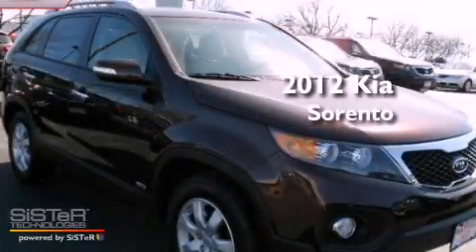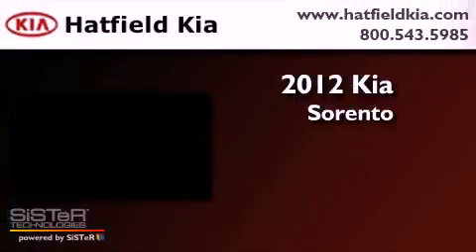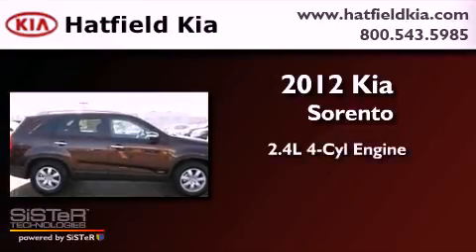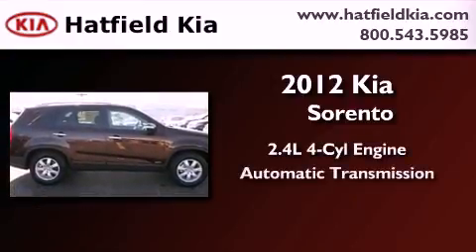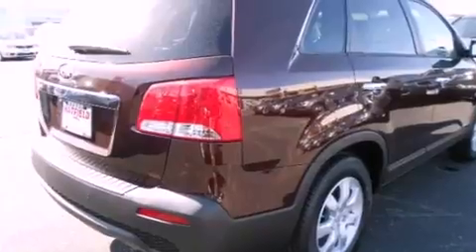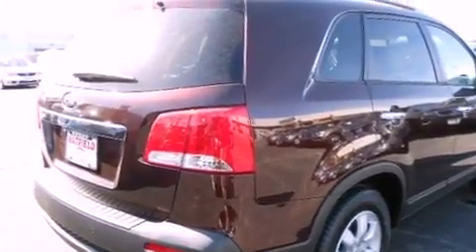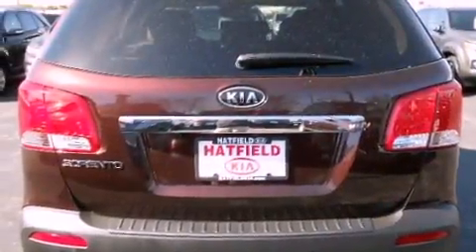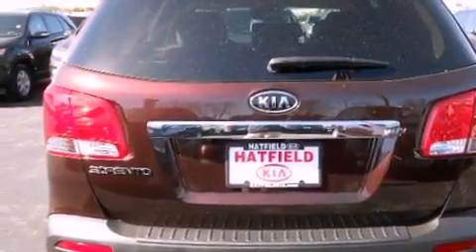2012 Kia Sorento Columbus OH 43228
Year : 2012
 Make : Kia
 Model : Sorento
 Engine : 2.4L I-4 cyl
 Trans . : 6-Speed Automatic
 Exterior : Dark Cherry
 Miles : 8
 Interior : Black

 2012 Kia Sorento Columbus OH